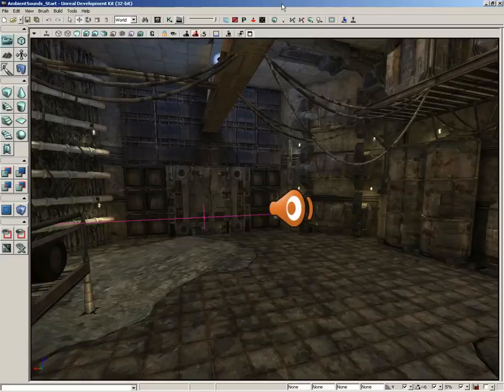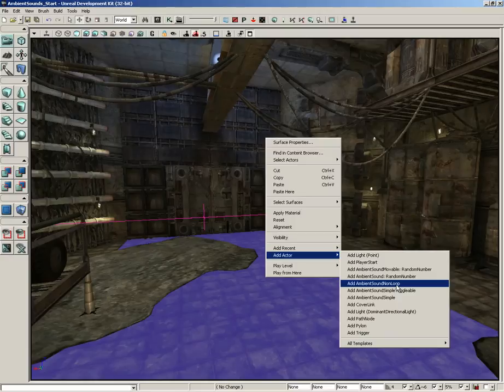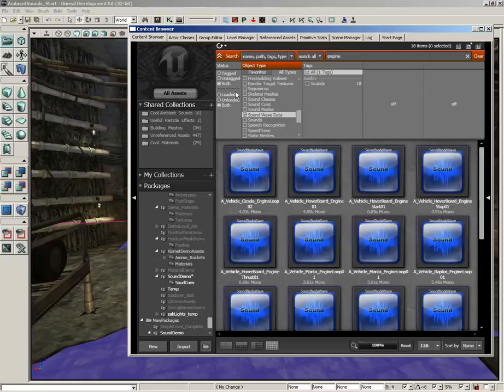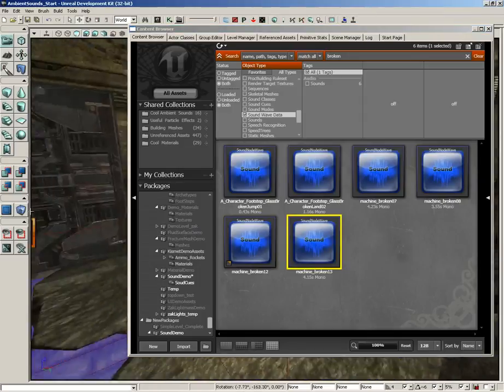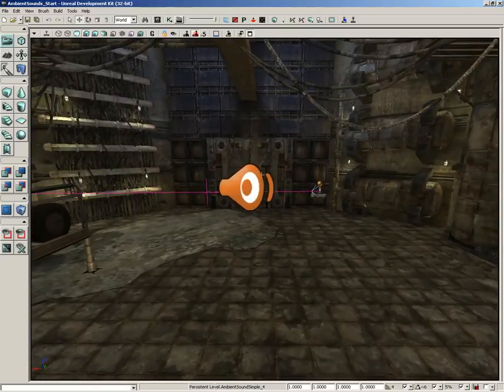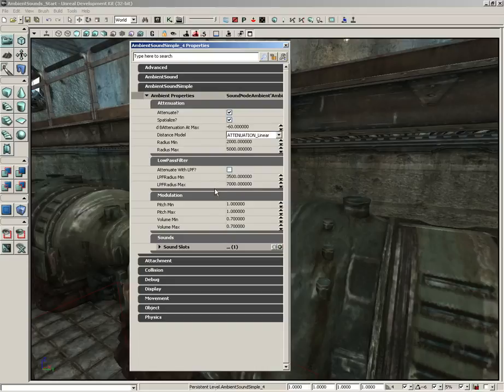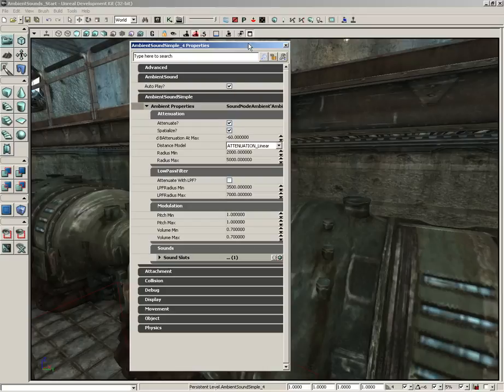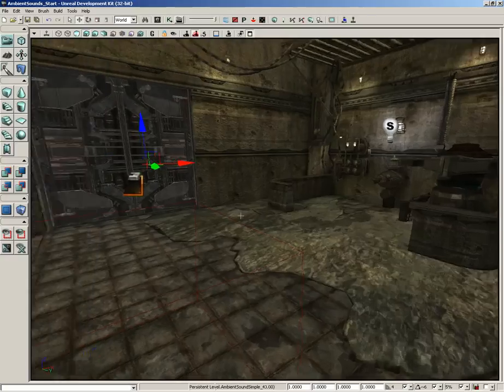09 - Sounds 005 - Ambient Sound Simple